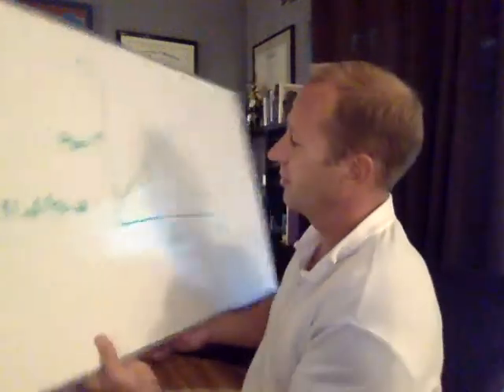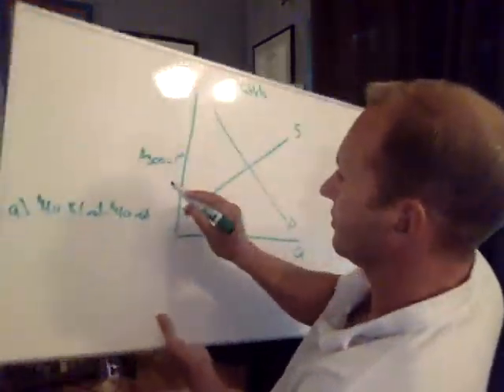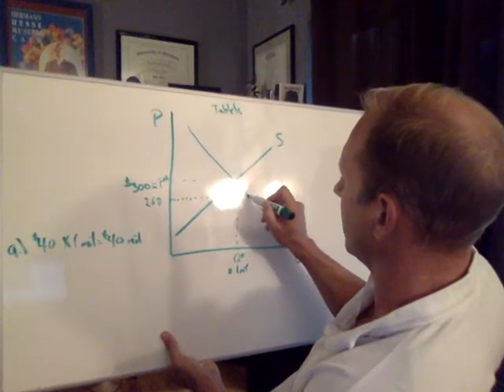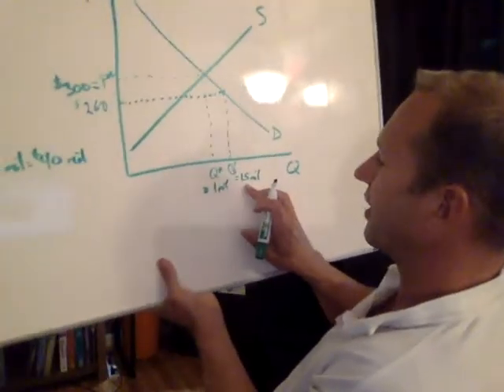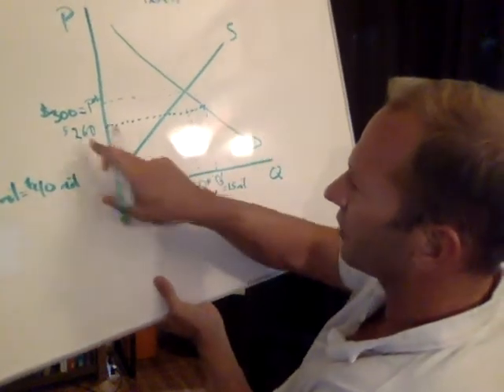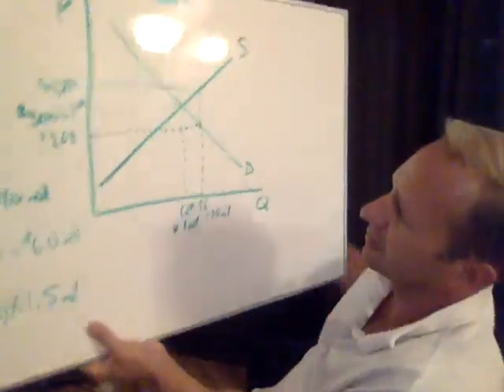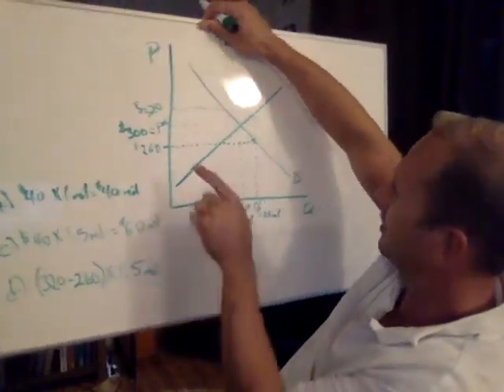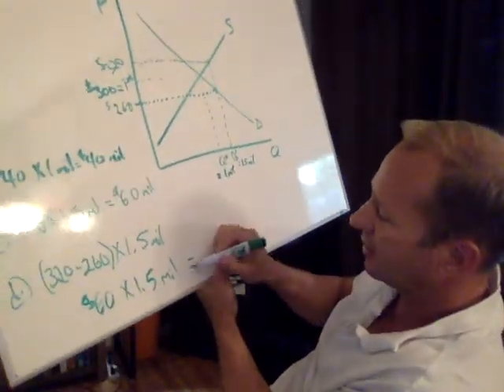Chapter 5 Num 13